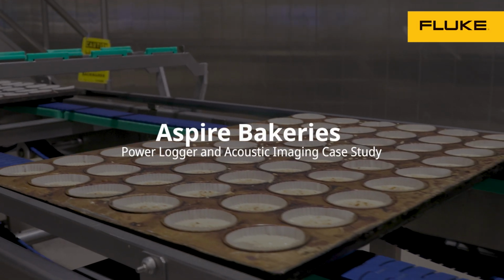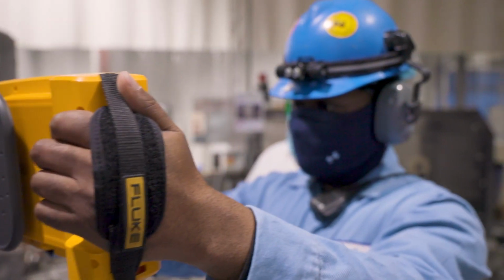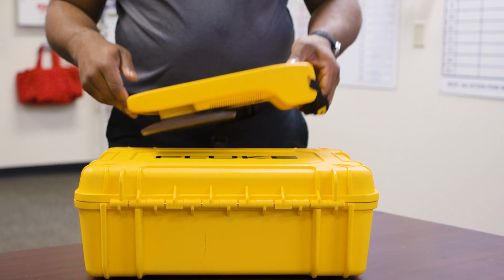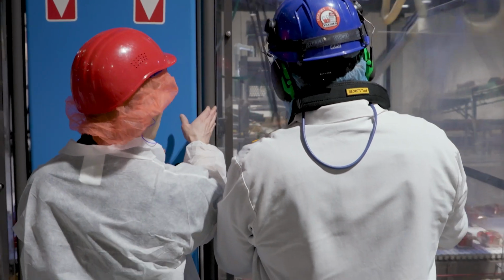How Aspire Bakeries Uses Fluke Power Loggers to Measure Leak Repair Savings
Aspire Bakeries combined Fluke Acoustic Imagers with Fluke Power Loggers to measure and verify the energy savings from compressed air leak detection. By tracking compressor performance before and after leak repairs, the team can clearly demonstrate cost and energy reductions.

In this case study, you’ll see how Aspire Bakeries:
- Installed Fluke Power Loggers on all air compressors to capture baseline energy data
- Used Fluke Acoustic Imagers to identify and repair leaks
- Collected a full month of post-repair data to verify real energy savings
- Quantified compressor efficiency and reduced wasted energy
- Gained visibility into system performance for long-term reliability

Fluke Power Loggers, paired with Acoustic Imagers like the ii900 and ii910, provide a complete solution for identifying leaks and proving ROI with accurate energy measurements.